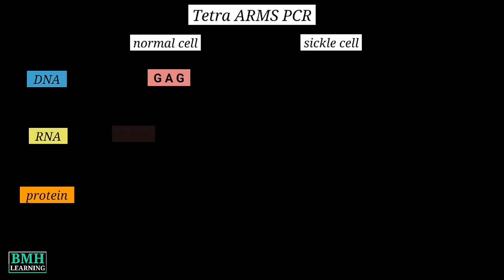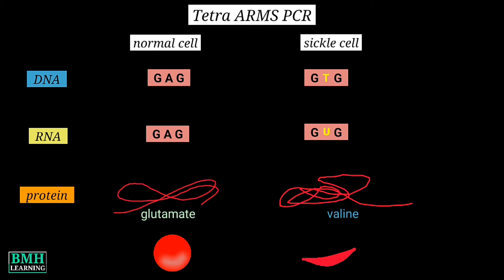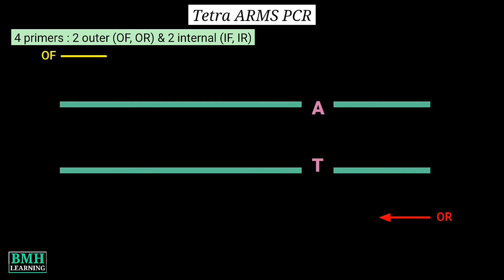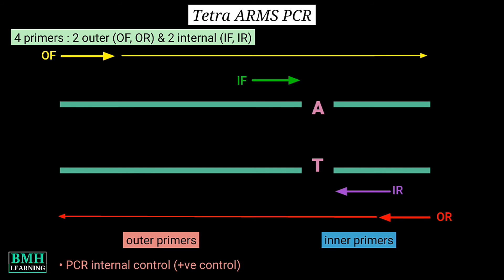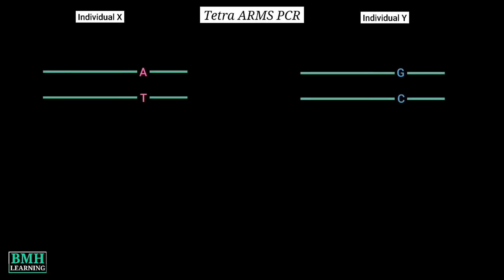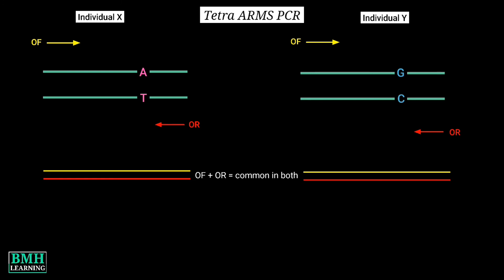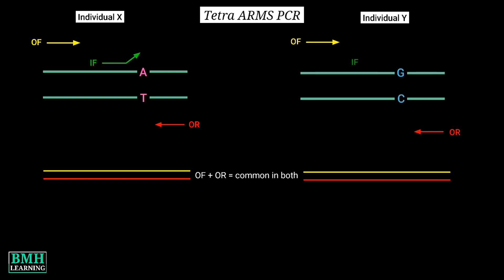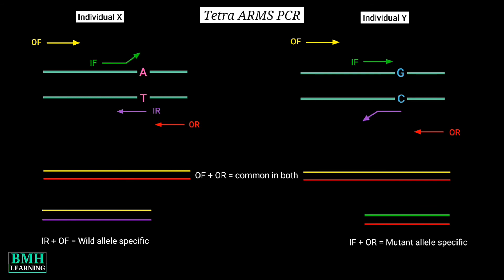Tetra ARMS PC | Allele Specific PCR | Allele Specific Oligonucleotide